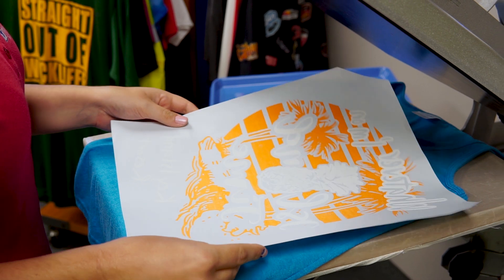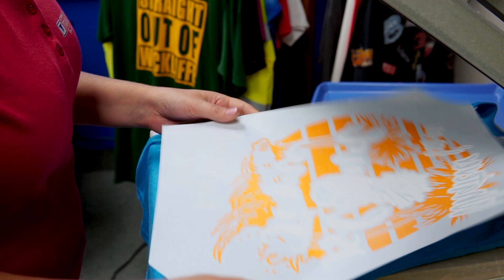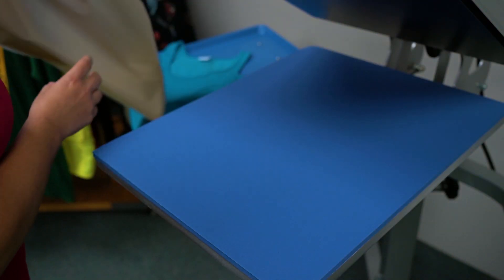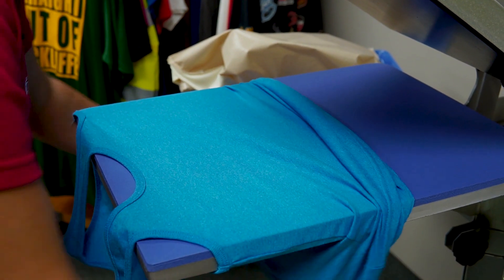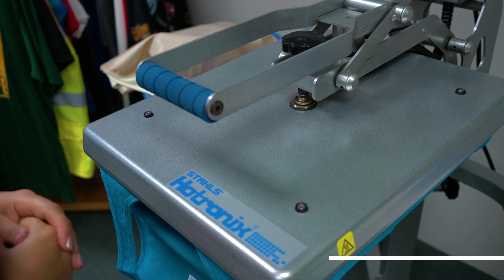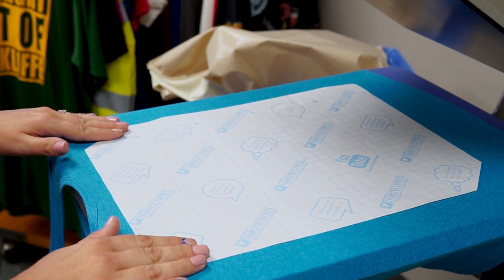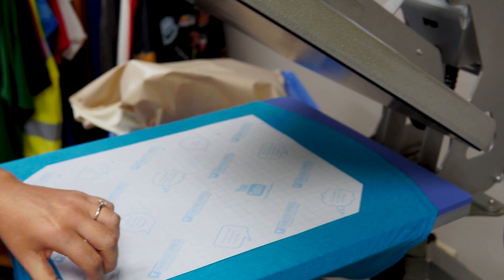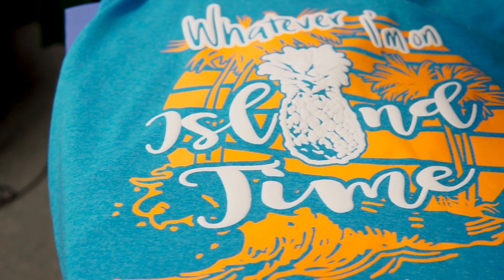How to Apply Puff Screen Printed Transfers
When applied with a heat press, puff ink gives the design a unique raised look and feel.

Great for fashion apparel
Available in black or white
Looks best with large designs
Recommended fabrics: cotton, polyester, cotton/poly blends